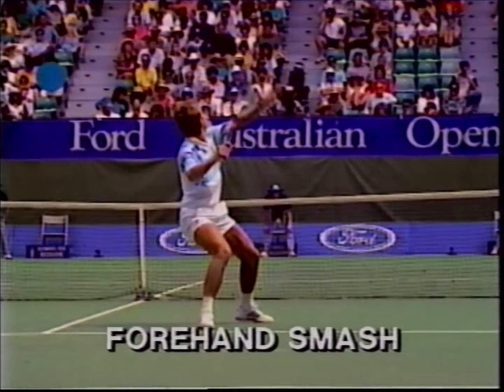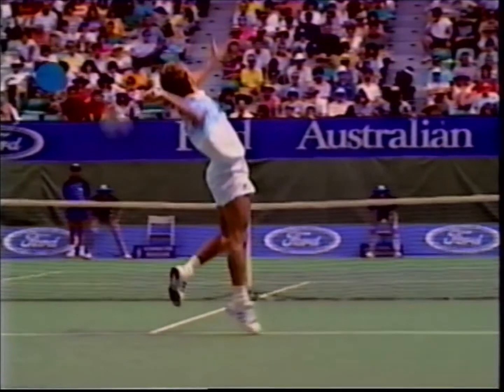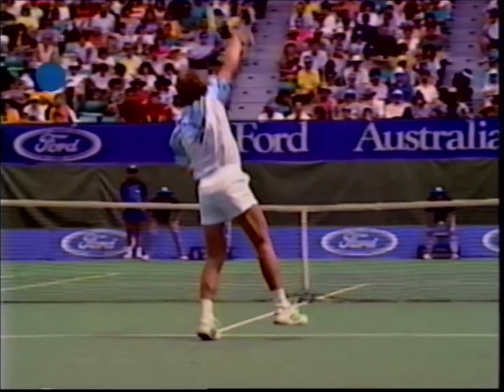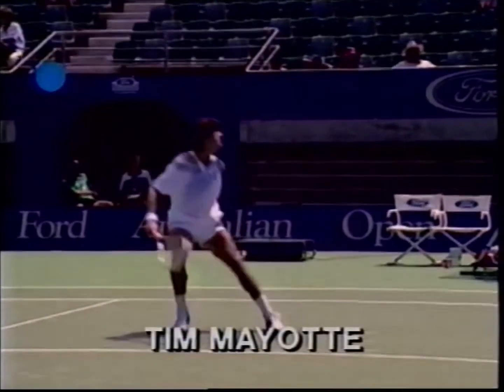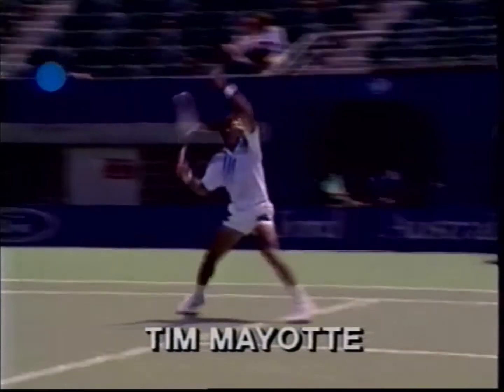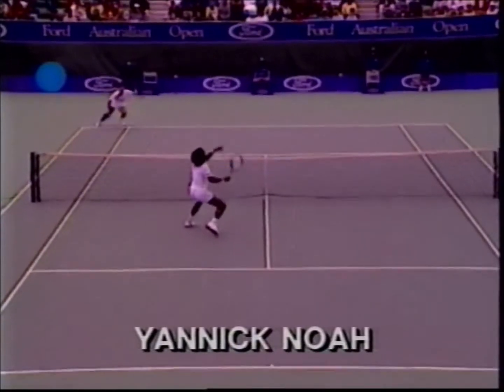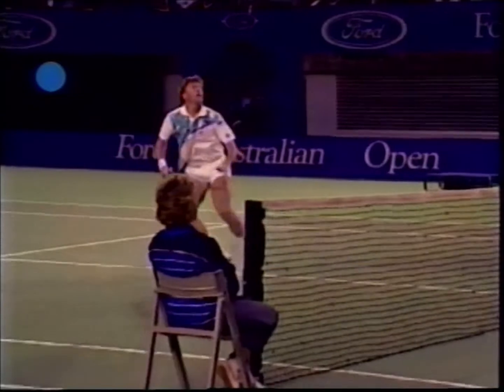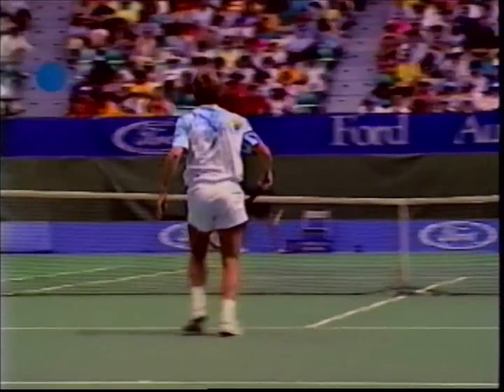Forehand Smash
A look at tennis strokes from a bio-mechanical perspective. Models of the strokes are explained and world class players show their individual styles while using the principles explained.